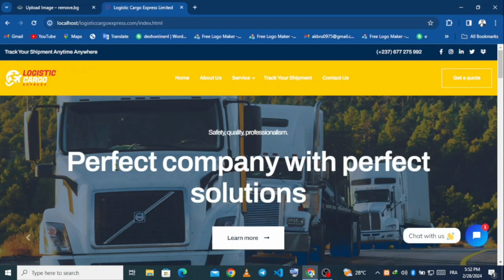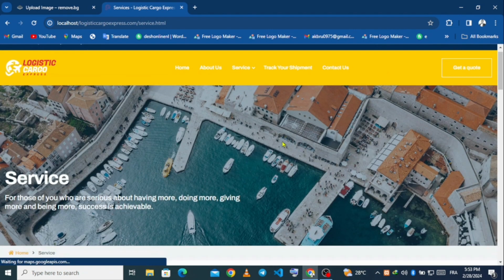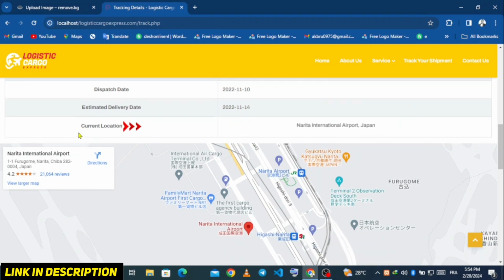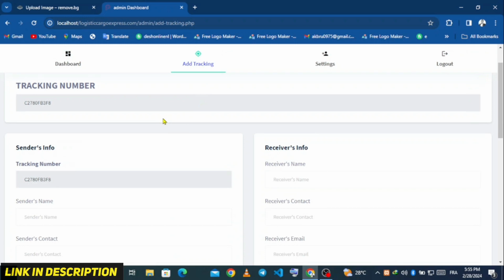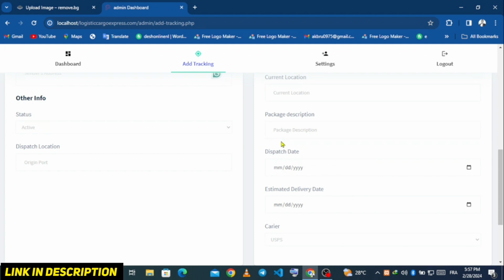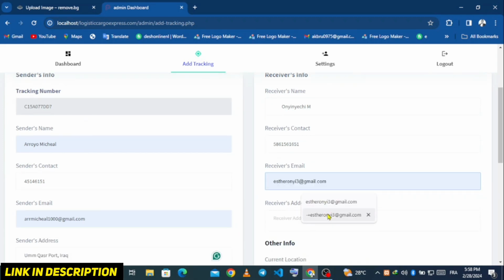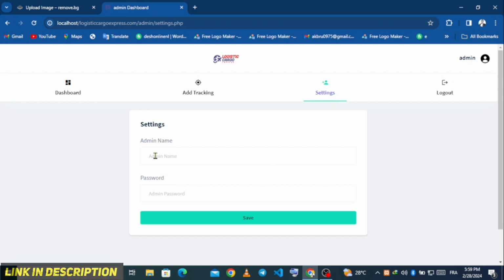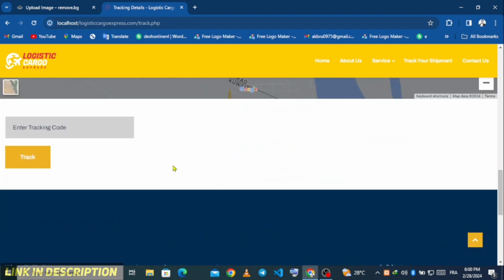How to Design Courier Logistic Website with Live Tracking System PHP and HTML script Download Free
This step-by-step video tutorial will show you How to create a courier tracking website PHP and HTML courier script. You can now create an online shipping company and security website with tracking easily without any knowledge of Web Programming or Web Design.